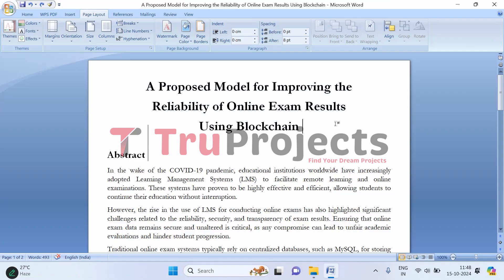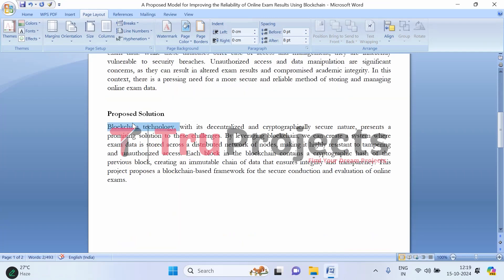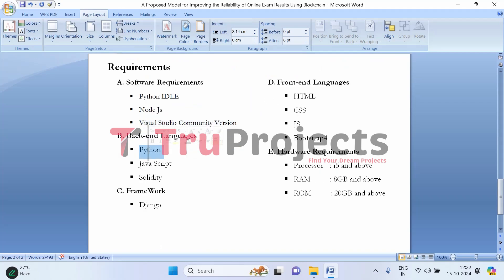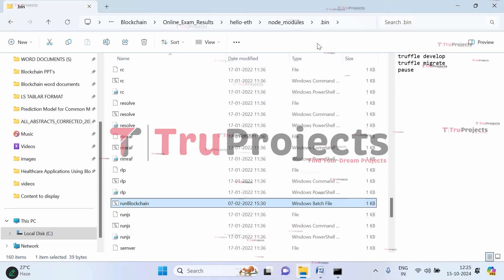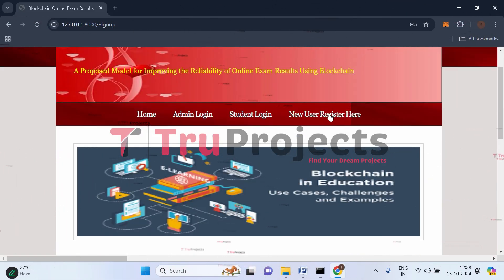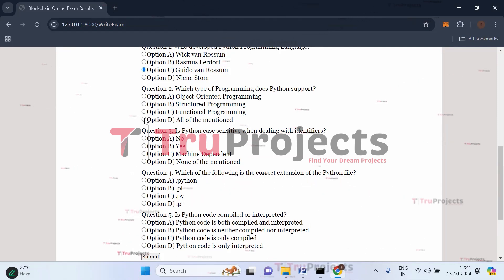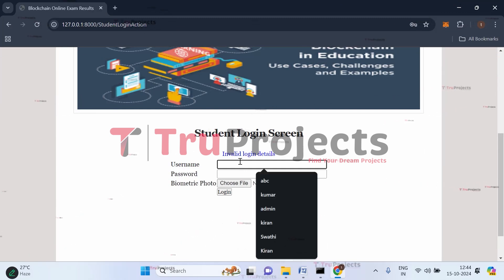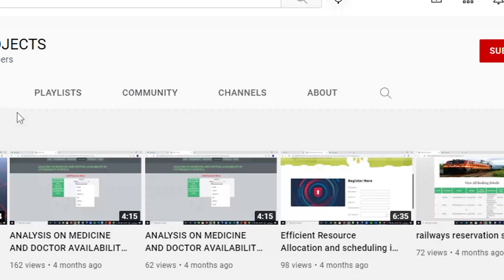A Proposed Model for Improving the Reliability of Online Exam Results Using Blockchain